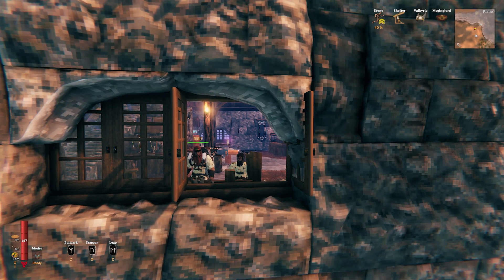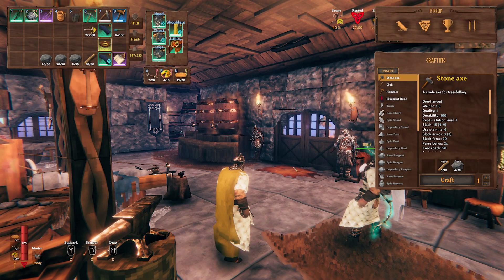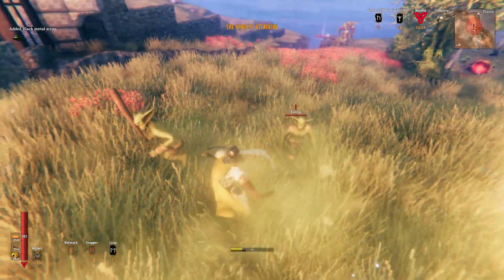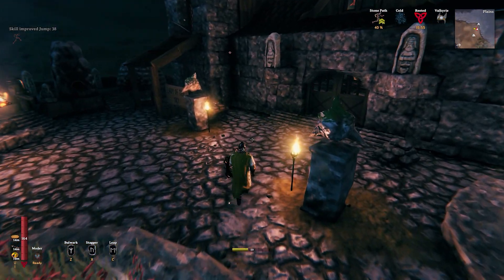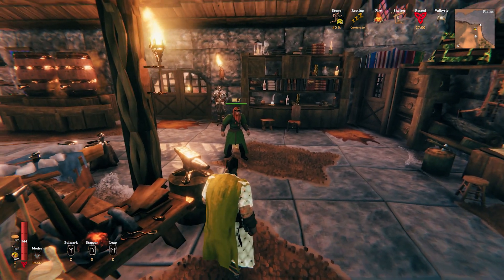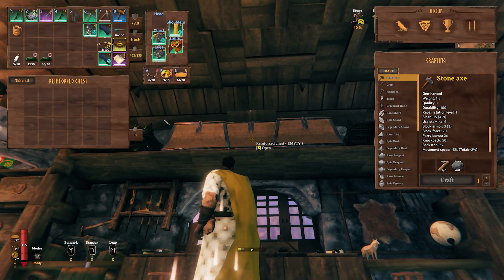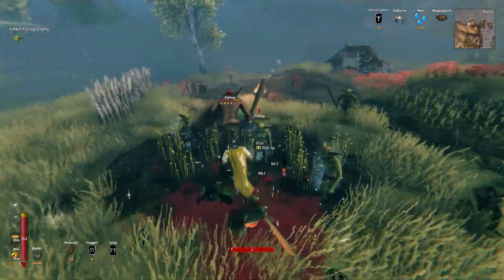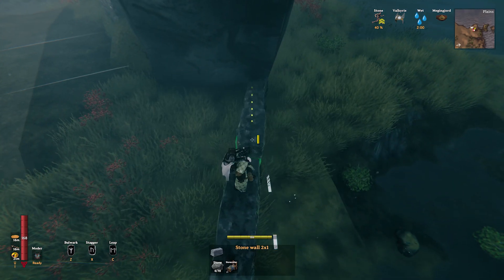Modheim : Ep48 The Golbins Know We're Fighting Yagluth Soon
Today Timely and I are going back out to the Yagluth Summon Area to put some finishing touches on the defensive build we've got going on out there. Cause we are Ready to fight Yag, I think, But I'd like the walls to be a little thicker.
But on the way to Yagluth, things went horribly wrong... ... ...

The Plan - (0:15)
But First, let's make a belt - (0:27)
All the Elemental damage reduction! - (3:18)
Literally, one minute later - (4:19)
Not our Awesome Lox! - (7:26)
Suddenly Berserker - (9:23)
Way too excited - (11:02)
Skipping Throwable, but the next roll has recalling - (15:08)
Lets get out to Yagluth's place - (17:19)
More Fulings - (18:50)
Why stop there? - (21:48)
Putting off the fight - (24:13)
Wrap UP - (26:02)

Here's the Link for Odin Flight! Have fun!

Here's the link for the Clutter Mod!

This link will take you to the Episode with the full mod list. Just scroll to the bottom of that videos description and you'll find all the mods we're using!

Join and see posts about upcoming series ideas, news and updates about my channel!
Be sure to give a thumbs up on any Series ideas that look fun to you! Let me know what you want to see!